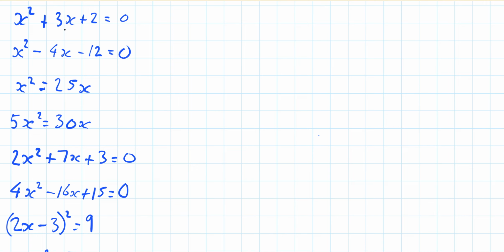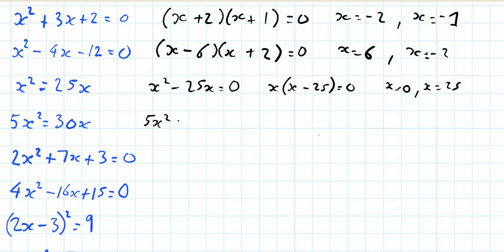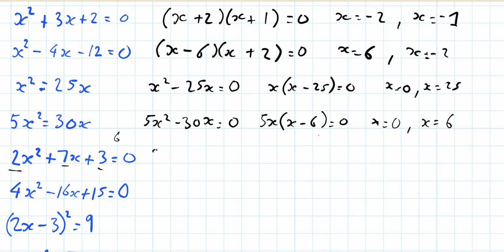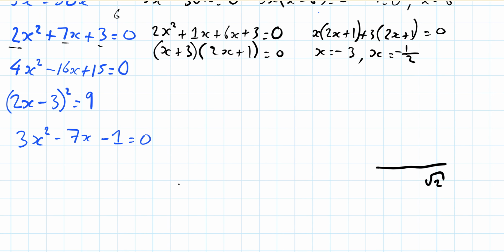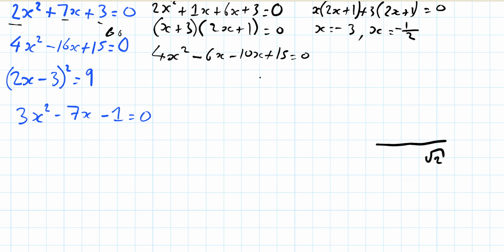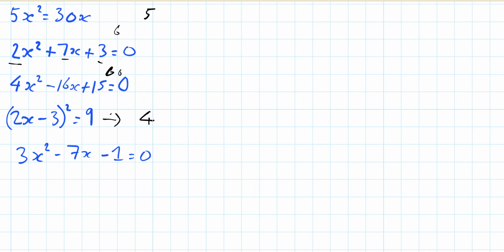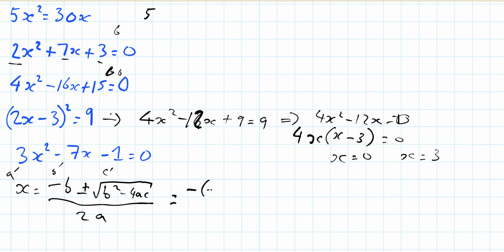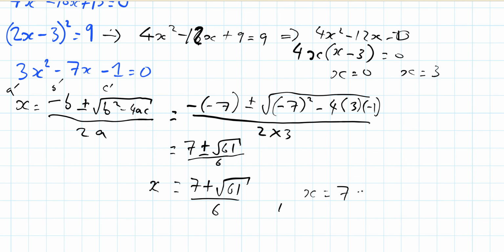AS Level: Chapter 2.1: Solving Quadratic Equations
​ @KaizenLearningCentre  Examples of solving quadratic equations for AS Level Mathematics.